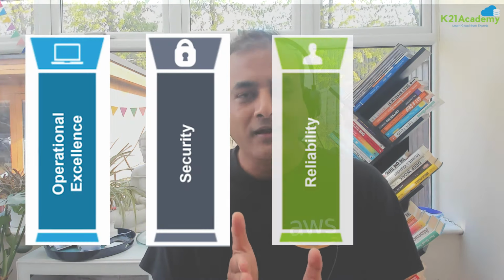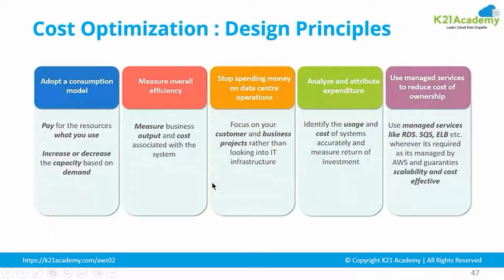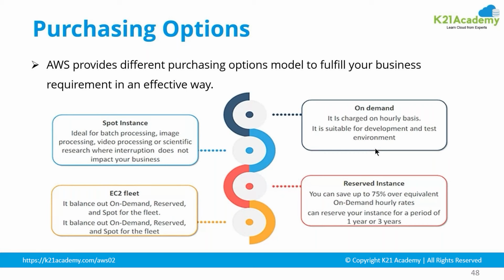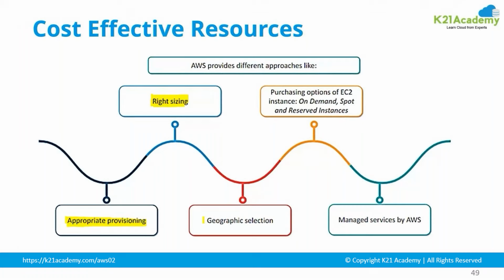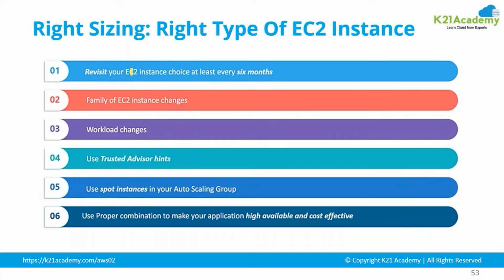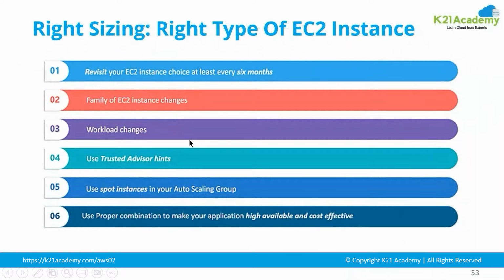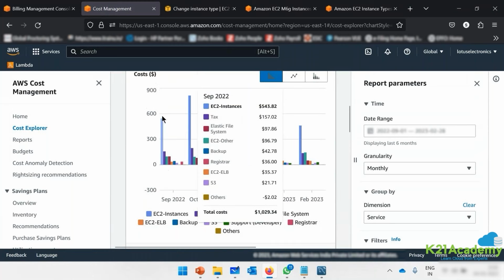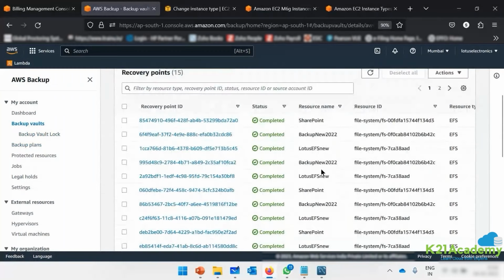Understanding the Cost Optimization Pillar of AWS Architecture || K21Academy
💼 𝐉𝐨𝐢𝐧 𝐨𝐮𝐫 𝐟𝐫𝐞𝐞 𝐜𝐥𝐚𝐬𝐬 𝐭𝐨 𝐝𝐢𝐬𝐜𝐨𝐯𝐞𝐫 𝐨𝐮𝐫 𝐞𝐱𝐜𝐥𝐮𝐬𝐢𝐯𝐞 𝐭𝐡𝐫𝐞𝐞-𝐬𝐭𝐞𝐩 𝐟𝐫𝐚𝐦𝐞𝐰𝐨𝐫𝐤 𝐝𝐞𝐬𝐢𝐠𝐧𝐞𝐝 𝐭𝐨 𝐡𝐞𝐥𝐩 𝐲𝐨𝐮 𝐚𝐜𝐡𝐢𝐞𝐯𝐞 𝐜𝐞𝐫𝐭𝐢𝐟𝐢𝐜𝐚𝐭𝐢𝐨𝐧 𝐚𝐧𝐝 𝐬𝐞𝐜𝐮𝐫𝐞 𝐡𝐢𝐠𝐡-𝐩𝐚𝐲𝐢𝐧𝐠 𝐣𝐨𝐛𝐬 𝐢𝐧 𝐀𝐖𝐒

Welcome to Part 5 of our AWS 6 Pillars Series—Unlock the power of Cost Optimization within your AWS architecture! This pillar is crucial for maximizing the value you get from your AWS investments by effectively managing and optimizing costs.

In this video, we will cover:

Cost Optimization Overview 💰: Dive into the fundamentals of the Cost Optimization Pillar, focusing on strategies to manage and optimize costs while maintaining performance and efficiency.

Design Principles 📐: Learn key design principles for cost optimization, including purchasing options, cost-effective resource utilization, and appropriate provisioning to reduce costs. Discover how these principles can help you design an efficient and cost-effective architecture.

Using AWS S3 Storage 🗄️: Explore how leveraging AWS S3 storage can significantly reduce costs while providing scalable and durable storage solutions. Learn best practices for optimizing S3 storage to get the most out of your investment.

Right Sizing 🔍: Understand the importance of right sizing your instances. We'll discuss techniques for determining the optimal instance size and type based on your workloads to ensure you are not overpaying for unused resources.

Compatibility for Resizing Instances 🔄: Discover how to ensure compatibility for resizing instances to meet changing demand without incurring unnecessary costs. Learn about AWS tools and services that can help you easily resize instances as needed.

AWS Backup and Cost Management Dashboard 📊: Get hands-on with AWS Backup to protect your data cost-effectively and explore the Cost Management Dashboard to gain insights into your spending patterns and identify areas for optimization.